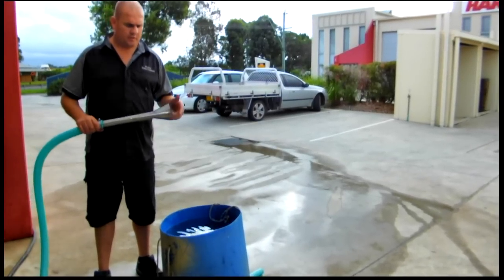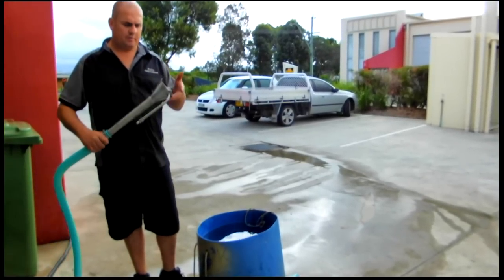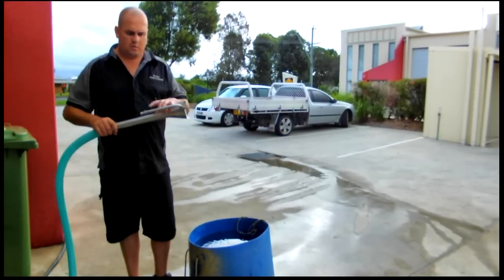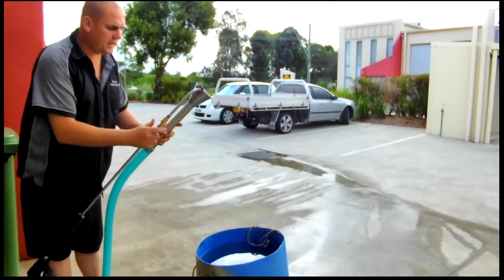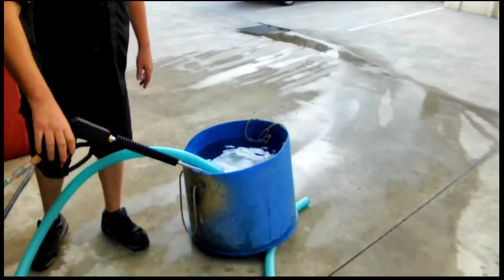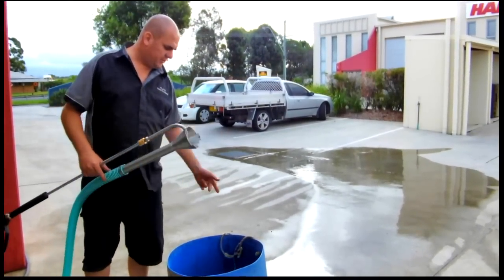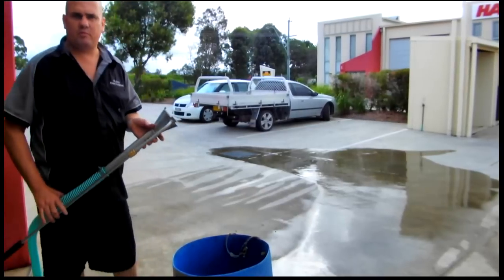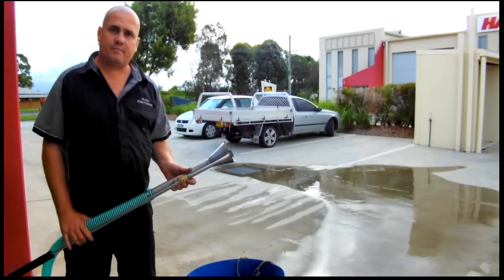Venturi Pump Stainless Steel by Sprintjett Australia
This is our heavy duty stainless steel version
• Stainless steel venturi head
• 4 metres of suction 1-1/2" id hose
• Complete with fitting to suit your machine
• Heavy Duty for professional use
• Cheap and very efficient

How it works:
The Venturi system isn't magic despite its simplicity and all it's obvious advantages. The water that's fed at high pressure to the suction head generates a huge vacuum at the sludge pump's suction aperture. This can extract liquids together with sediment at high speed over heights of up to approximately 8 metres.

Application:
The venturi sludge pump easily removes dirt, sand, algae, sludge and even stones up to a diameter of 20mm.

Performance:
The venturi pump simply connects to a pressure washer or water jetter. Depending on the machine used the high-pressure nozzle is supplied to suit machines with a minimum pressure of 2500 psi & 9 LPM Flow and a maximum pressure rating of 5000psi. The venturi's performance will vary depending on the machine used.
PPE must be worn at all times when operating a high pressure machine.

Advantages:
The sludge pump is particularly suitable for removing water from basements, gulleys, construction sites or ponds. Its tremendous flexibility also makes it ideal for emptying poorly accessible tanks or catch basins with small inspection openings.

The machine used in the video was a 4000psi @ 15 l/min machine
*operation conditions apply*